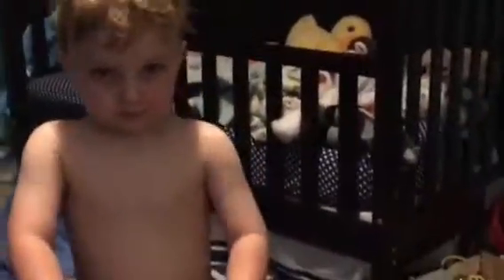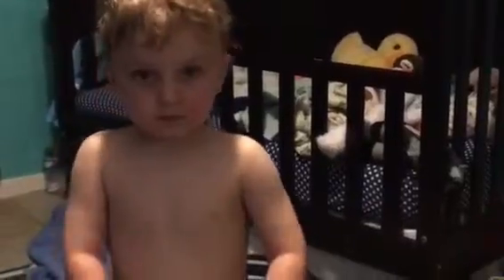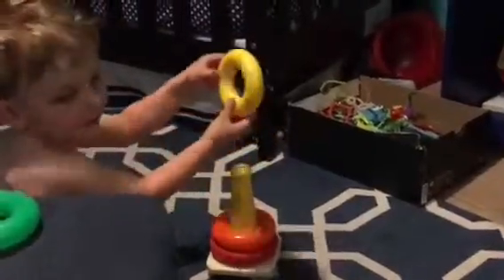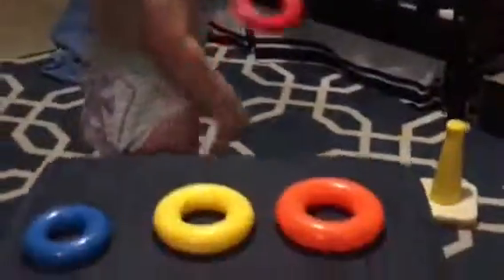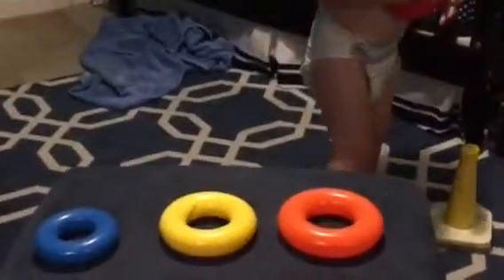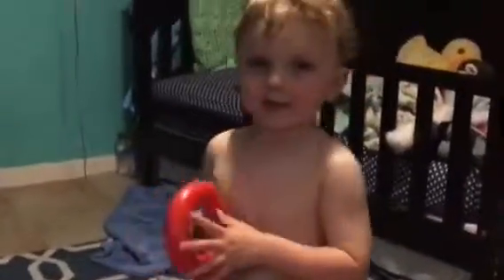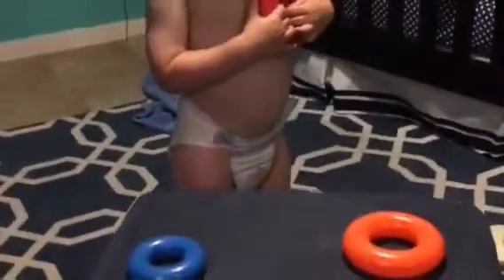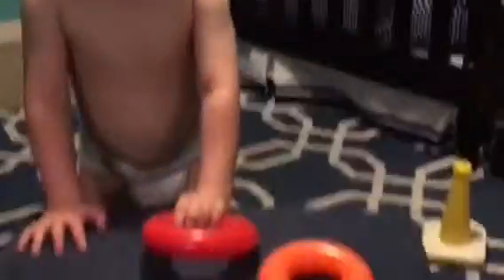3.3.16 Math with Asher